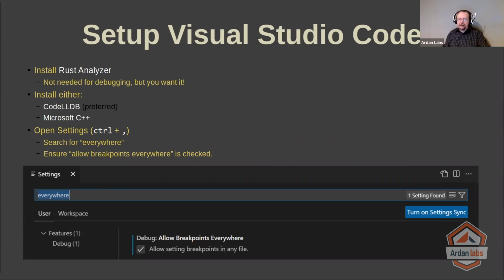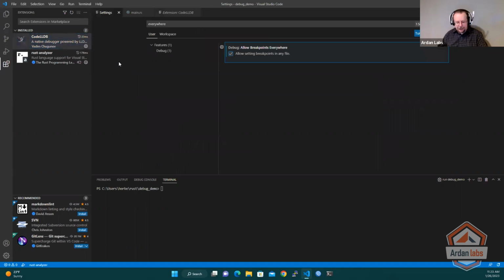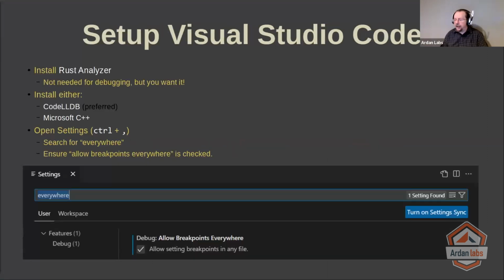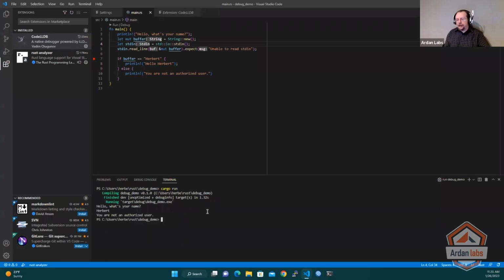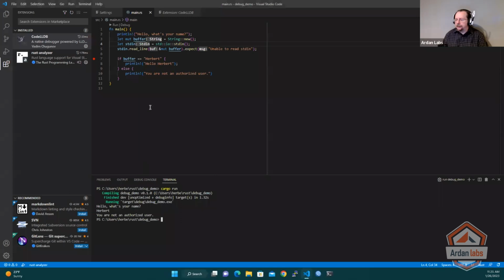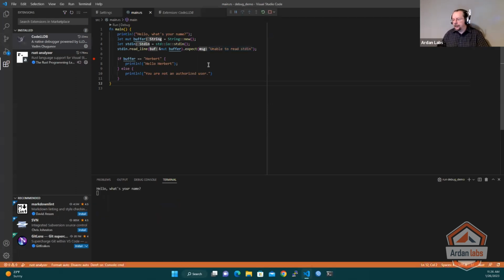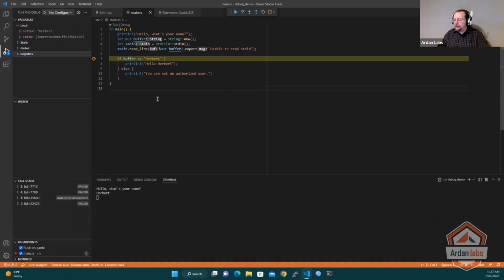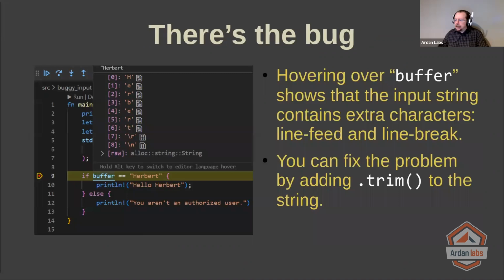Setting Up VSCode to Debug Rust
Watch and learn how to inspect your Rust program with a debugger on VSCode.  --  In this video, Herbert will walk you through setting up a debugging environment with VSCode for Rust. He starts by listing the different Rust related plugins you can install for the editor and the tradeoffs to expect with each. Herbert will also highlight the ideal moments to use a debugger and when not to.

This video is cut from a January 2023 webinar titled “Debugging & Optimizing Rust” with Herbert Wolverson.

Things you will learn :
- Different VSCode Rust plugins and how they add to your developer experience with Rust.
- Keyboard shortcuts to boost your productivity.
- When to not use a debugger.
- How to navigate VSCode’s Rust debugger interface.

Do you prefer logging, running a debugger or both to troubleshoot your code?